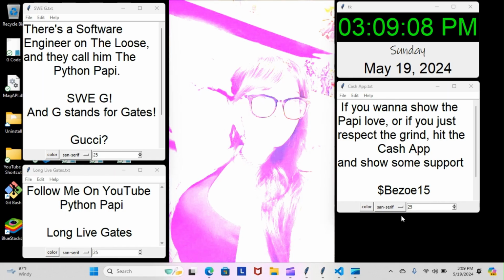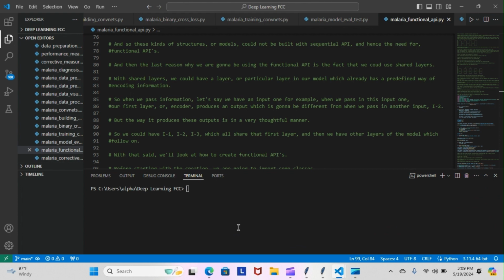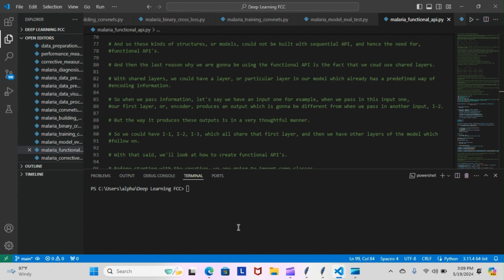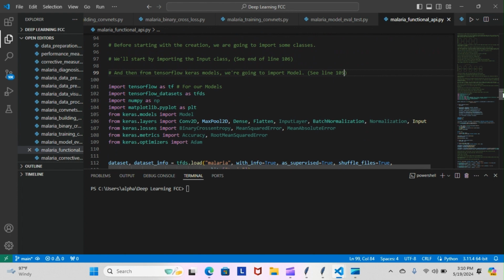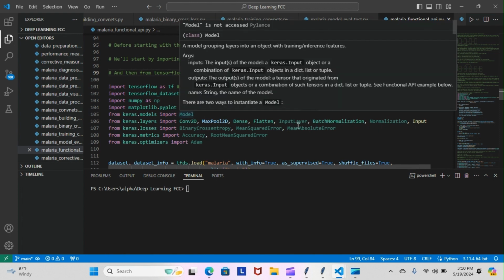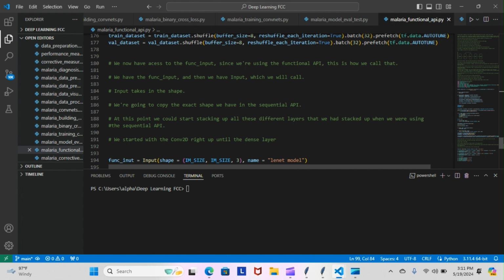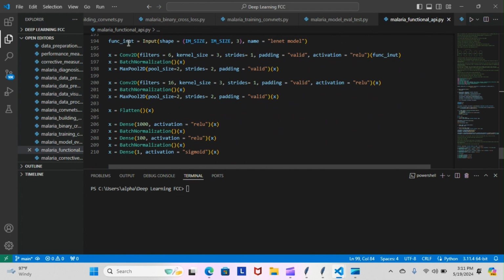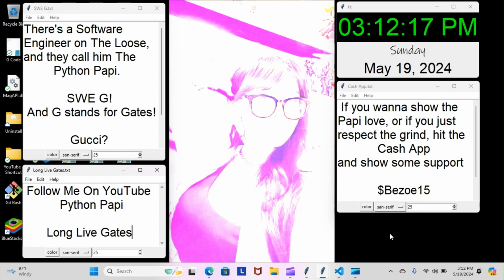Python Papi / TensorFlow Day 96 - Building Neural Networks - Part 77